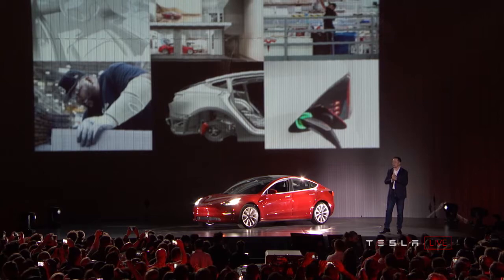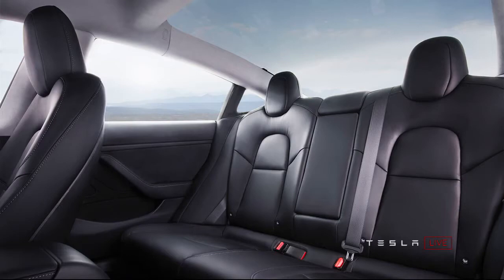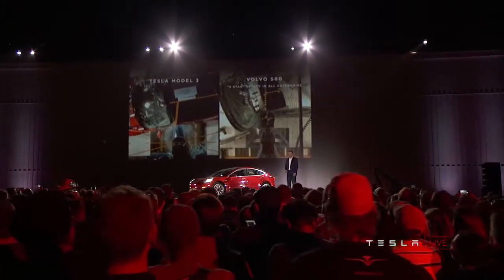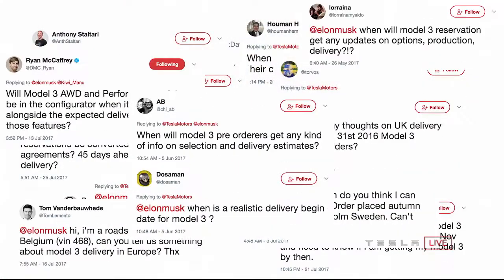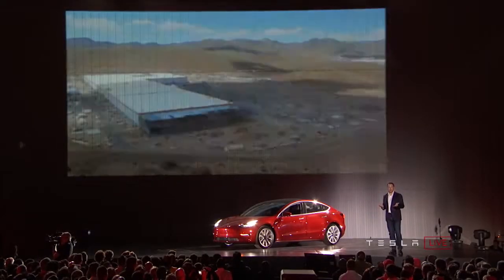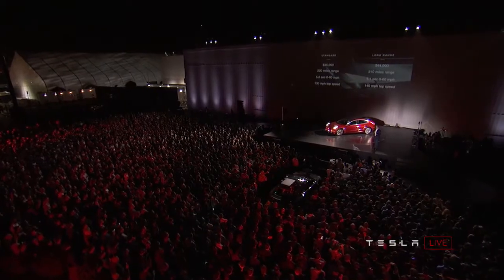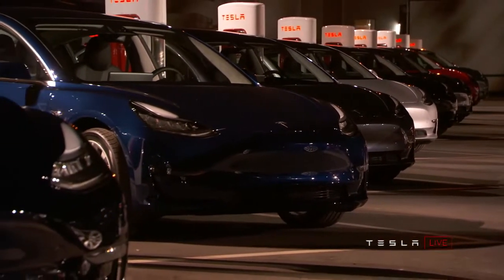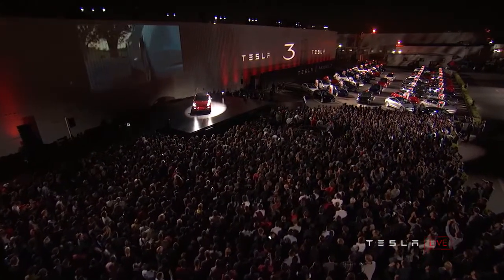Tesla Model 3 Explained by Elon Musk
The handover ceremony for the first production 2018 Tesla Model 3 cars saw Tesla founder and CEO giving a full explanation of the new sort of affordable electric sedan and outlining the future plans.

Tesla Model 3 Specs:

//Safety

Automatic emergency braking and collision avoidance
Eight airbags
Electronic stability and traction control

//Convenience

15″ touchscreen with onboard maps & navigation
Wi-Fi and LTE internet connectivity
Keyless entry and remote climate control with app
Voice activated controls
60/40 split folding rear seats

//Standard Interior

15” touchscreen display
Dual zone climate control system
FM/Internet streaming radio
Textile seating
Center console with open storage and two USB ports

//Premium Upgrades

Premium heated seating and cabin materials throughout, including open pore wood décor and two rear USBs
12-way, power adjustable front seats, steering column and side mirrors, with custom driver profiles
Premium audio system with more power, tweeters, surround speakers and subwoofer
Tinted glass roof with ultraviolet and infrared protection
Auto dimming, power folding, heated side mirrors
LED fog lamps
Center console with covered storage and docking for two smartphones

//Warranty

4 year, 50,000 mile limited vehicle warranty
8 year, 100,000 mile battery warranty (Standard)
8 year, 120,000 mile battery warranty (Long Range)